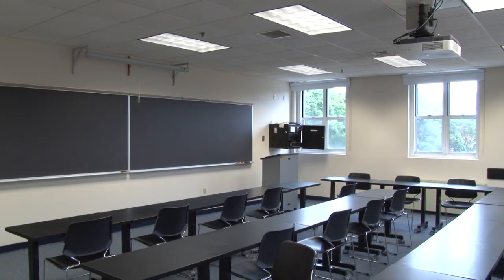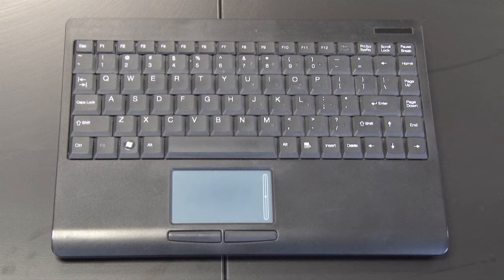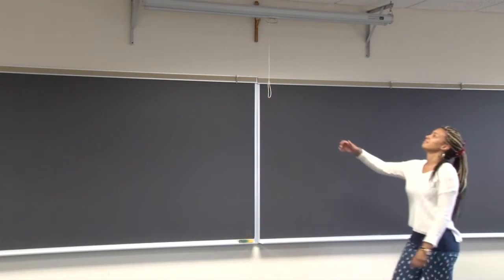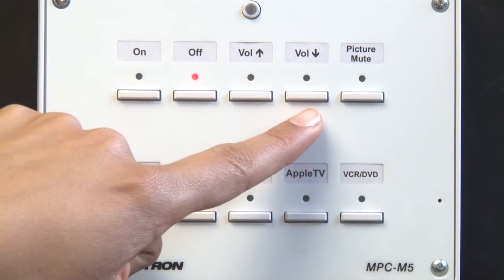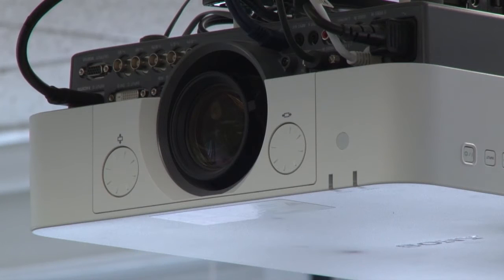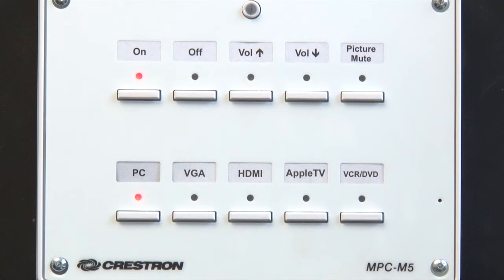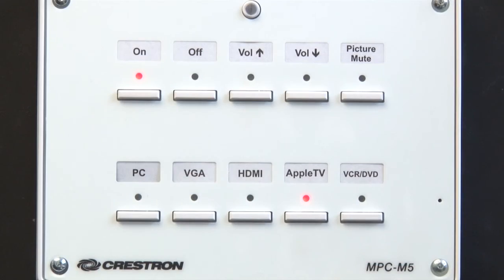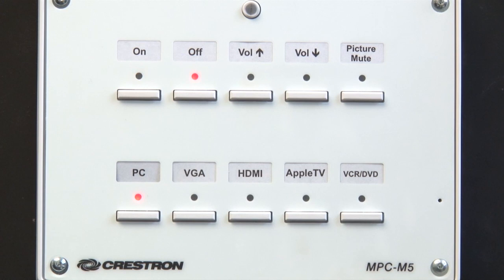Push Button Classrooms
Classroom teaching technology installed in Feinstein and Accinno classrooms at Providence College